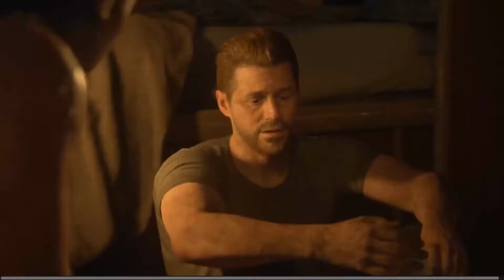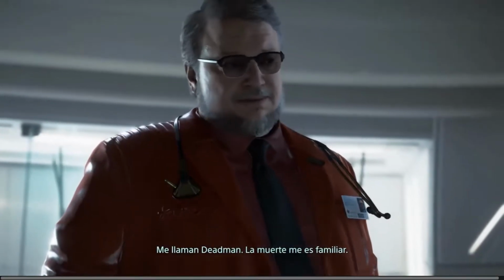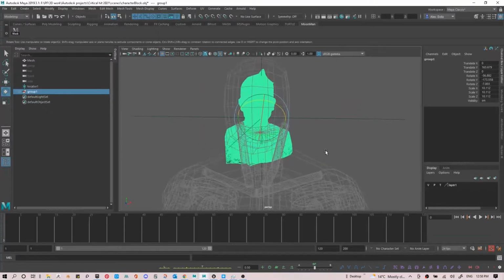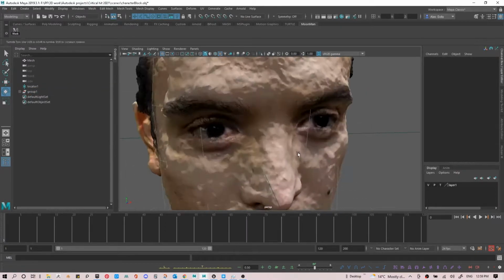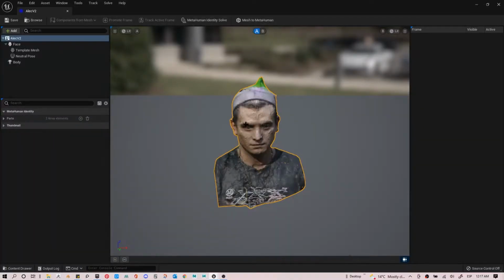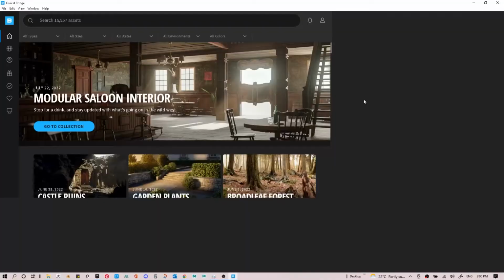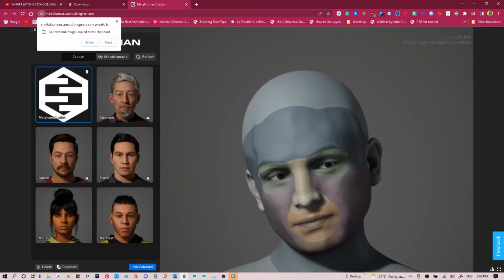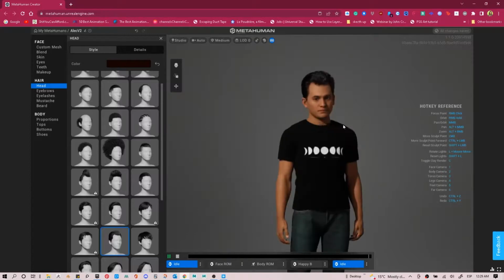Make your own Meta-Variant!!!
Here I share my process and experience regarding the creation of your own Metahuman!